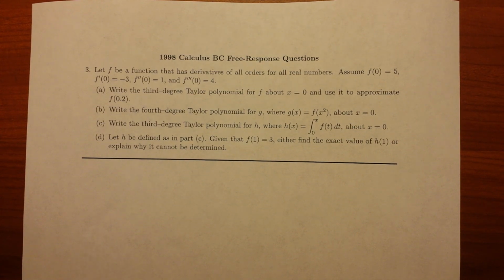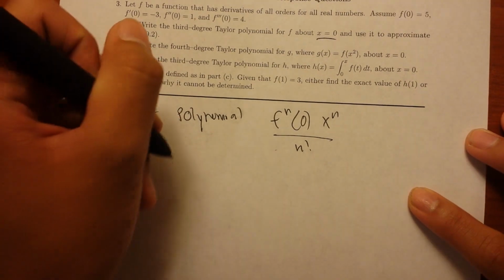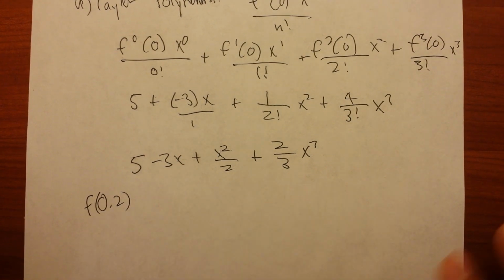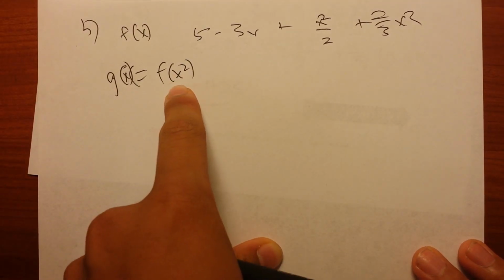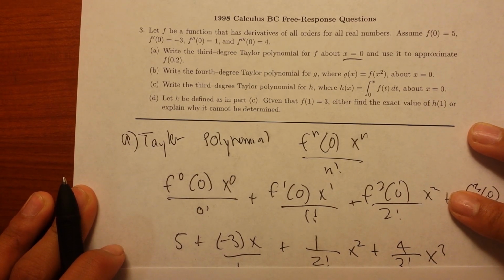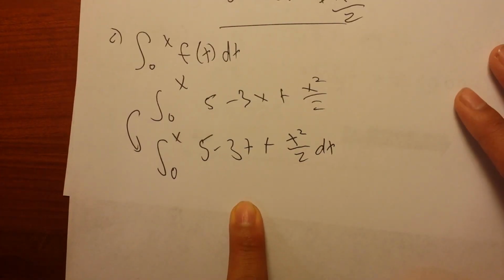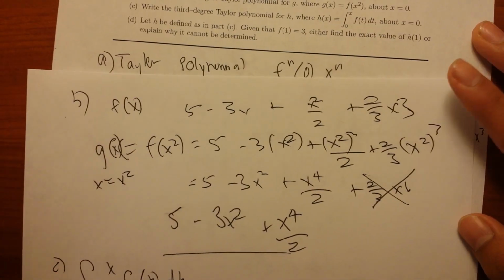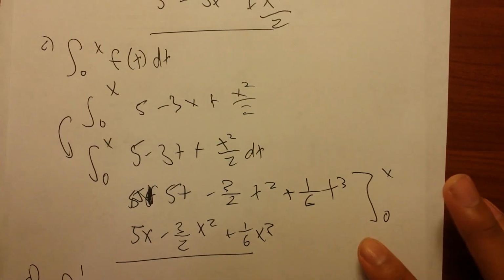1998 Clac BC FRQ#3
Similar Problems:
1999 #4
2000 #3
2001#6
2004 #6
2007 #6
2009#6
2010 #6
2013 #6
2014 #6